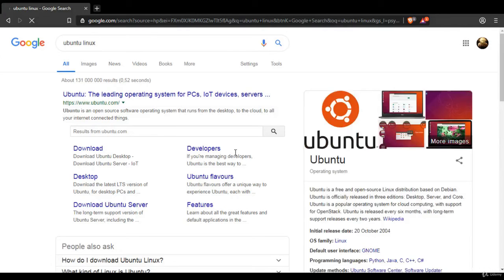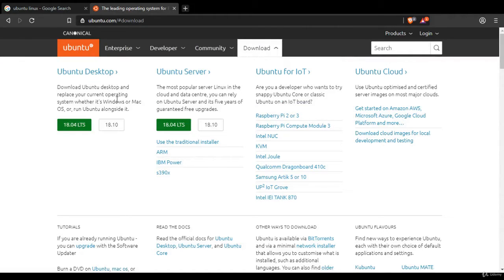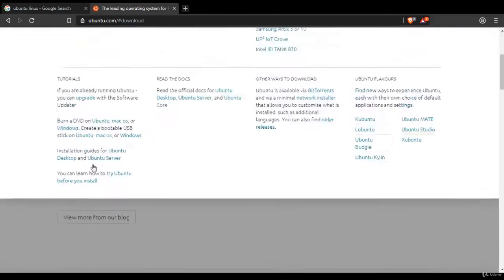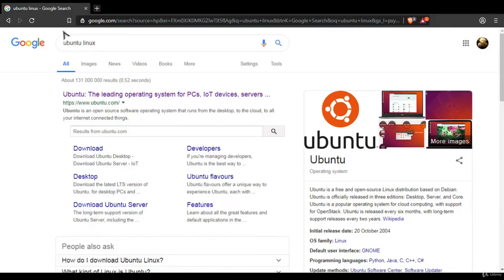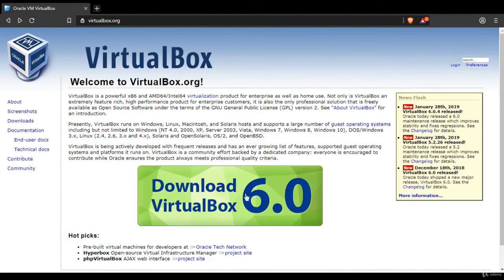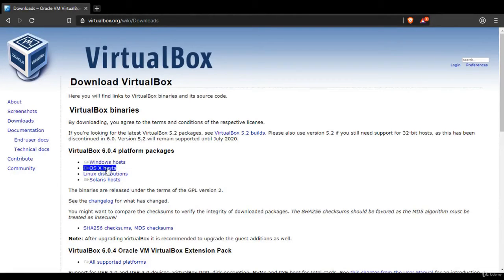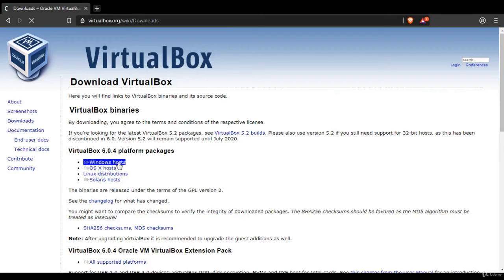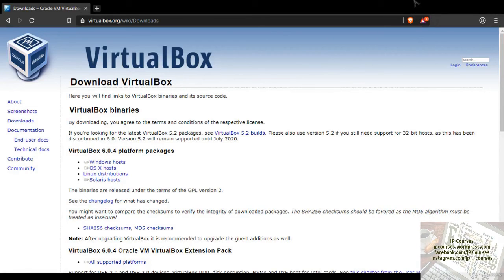Where to download Ubuntu Linux and Oracle VirtualBox